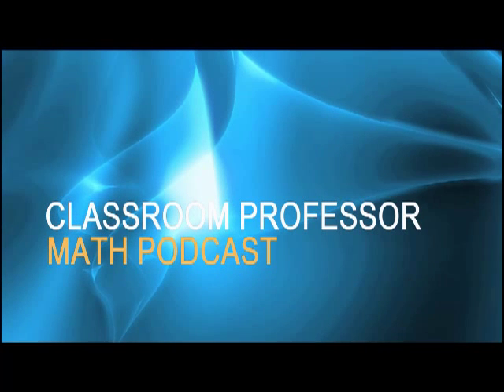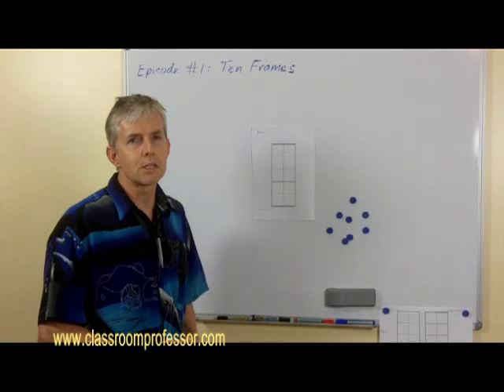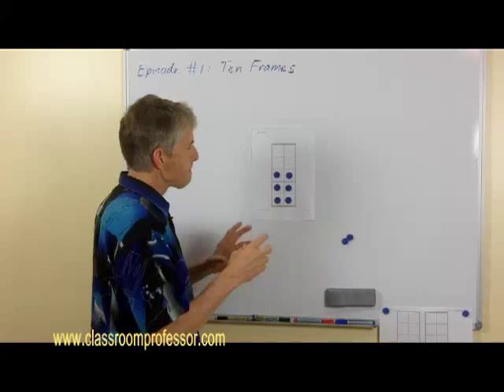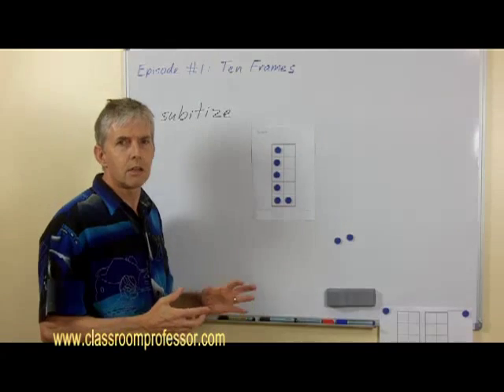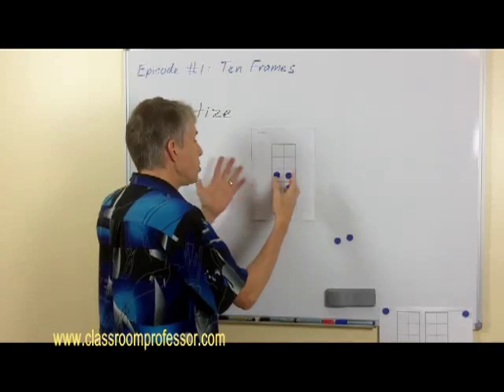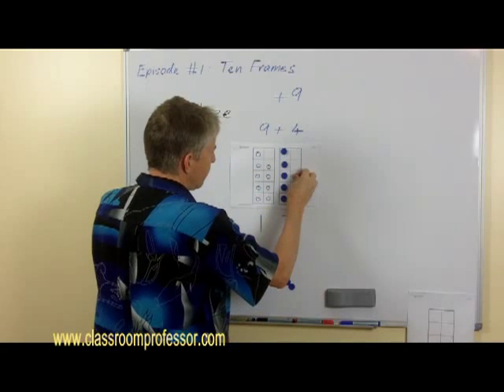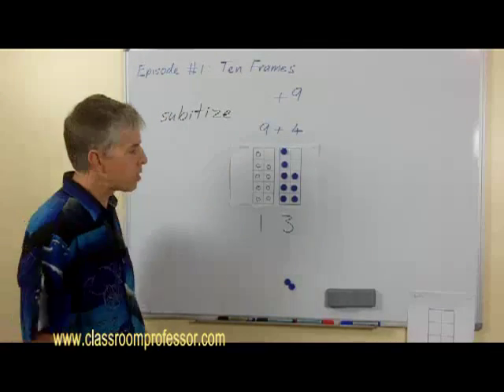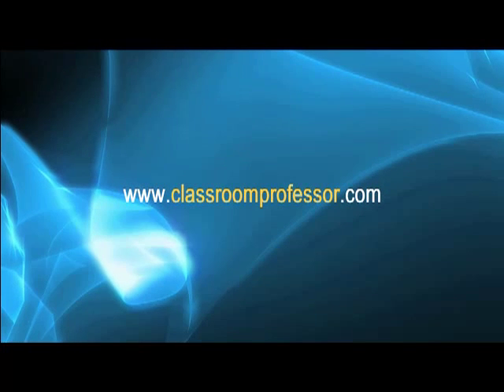Math Podcast - Teach 1-20 With Ten Frames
Ten Frames are simple to make yet powerful models for numbers up to 20. This video shows how they can be used to teach these number topics.